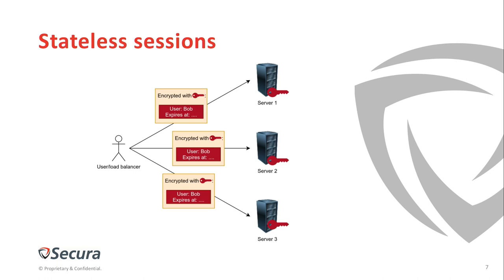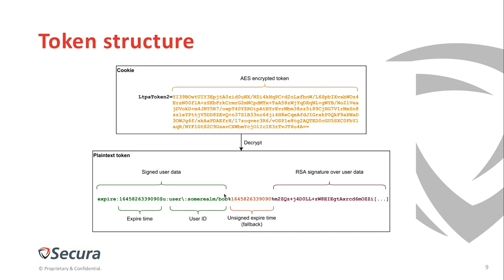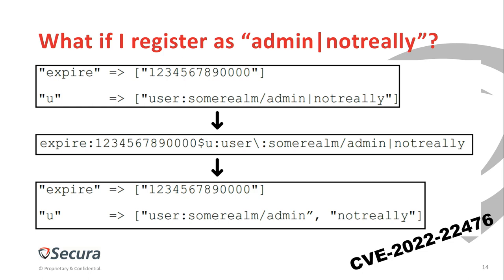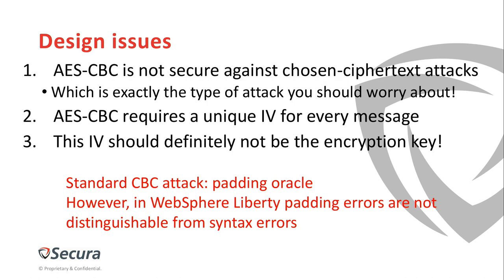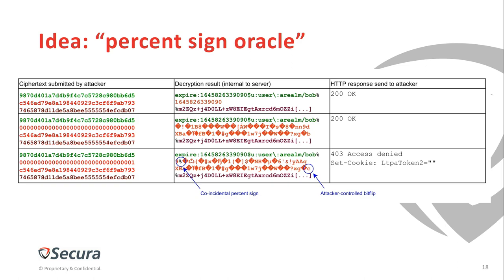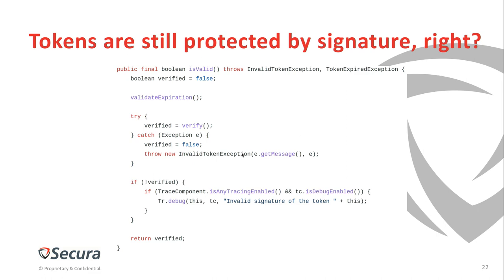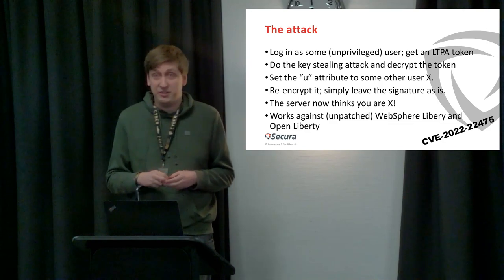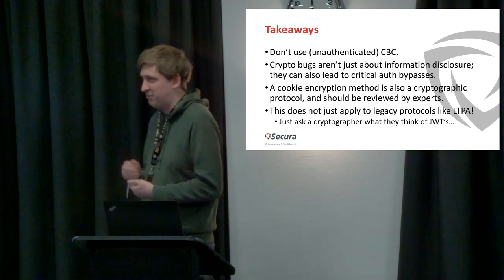HackerHotel 2023 - Tom Tervoort -- Breaking IBM WebSphere authentication: exploiting crypto bugs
Editors note: First 4 minutes have no audio

Nowadays, web applications often rely on cryptographically protected tokens to facilitate single sign-on or maintain sessions across distributed servers. Such tokens contain expiration dates and the identity of the current user, and are stored in the user’s browser. It is essential that these users are not able to change the contents of these tokens, as that could allow, for instance, impersonation of other user, elevation of privileges or authentication bypasses. A crypto bug in a token implementation can lead to multiple forms of authentication vulnerabilities.

During my analysis of several token implementations, I found that the way that the application server IBM WebSphere Liberty had implementation flaws in its implementation of the Lightweight Third Party Authentication (LTPA) protocol, a cryptographic token scheme used by multiple IBM products. By combining this implementation bug with cryptographic weaknesses in the protocol itself, an attacker could to change their token into one belonging to any other user. While this attack involves a tricky adaptive chosen-ciphertext attack, it can be easily automated with a script that usually only takes a few seconds to execute. I also found a second (less severe) impersonation attack involving the injection of a delimiter character.

This talk will explain the LTPA protocol and its cryptographic flaws. I will show how these can be exploited by taking advantage of a parser implementation and an implementation bug, leading to a practical impersonation attack against applications using the WebSphere Liberty and Open Liberty web servers.

Tom Tervoort (Secura)

Tom Tervoort is a Principal Security Specialist for Secura, a security company based in the Netherlands. Tom regularly performs network pentests, web/mobile application assessments, as well as code, configuration and design reviews for large Dutch companies and institutions. Tom’s primary areas of interest include cryptographic protocols and cryptography engineering, advanced web attacks and Windows AD pentesting. Besides doing security assessments, Tom also develops and gives cryptography and secure programming courses to software developers. In December 2020, Tom won a Pwnie award for Best Cryptographic Attack, due to work on the Zerologon vulnerability. Tom also spoke about Zerologon at Black Hat USA 2021 and about Kerberos at Black Hat Europe 2022.